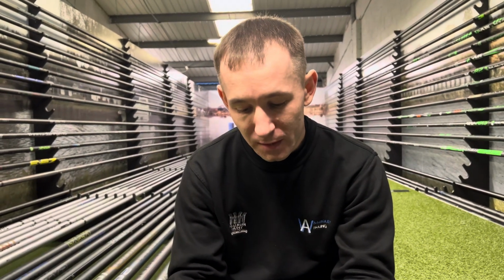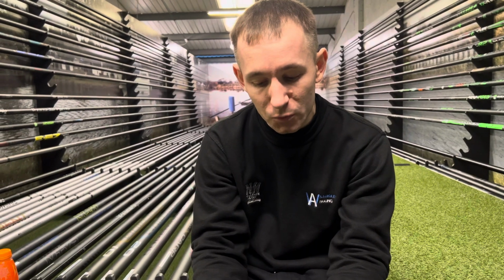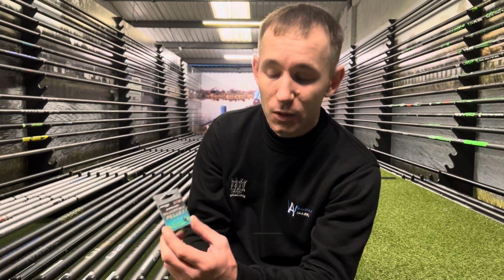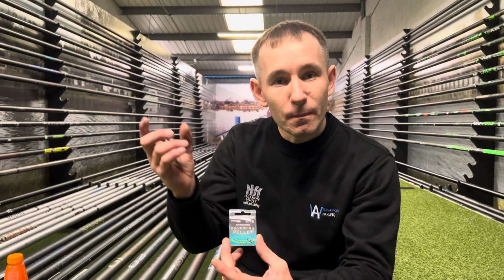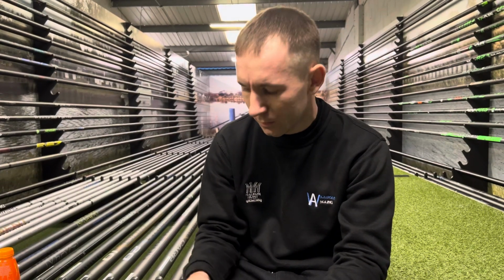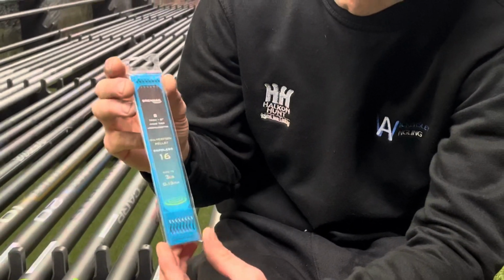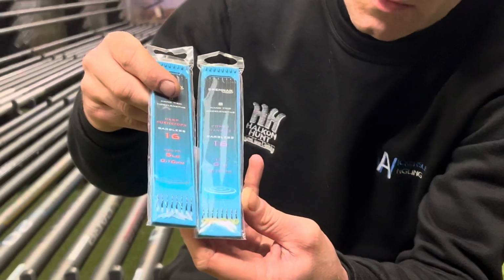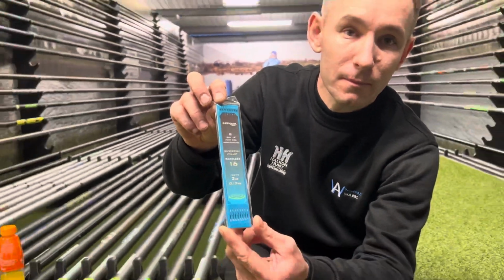The BEST Silverfish Hooks?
Kyle Hartley looks at hook choice for pole fishing for silvers, and explains what he goes for on both commercials and natural venues...